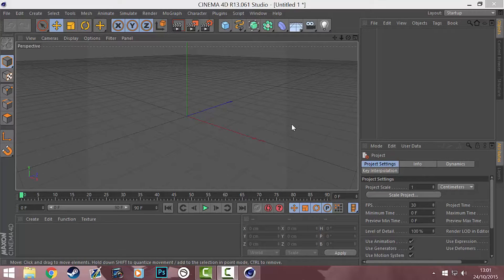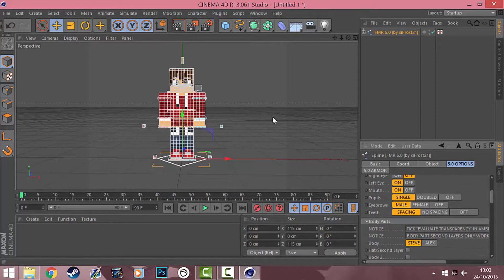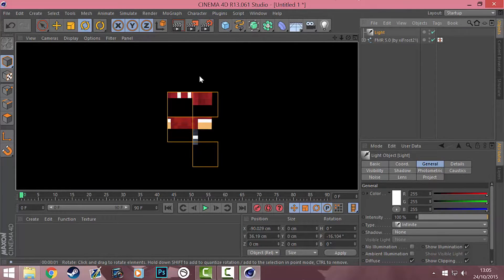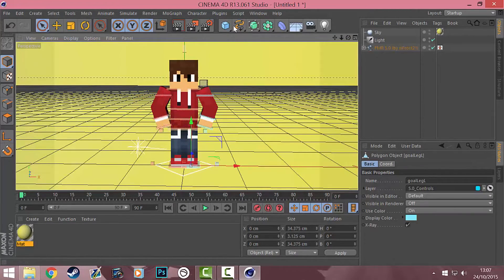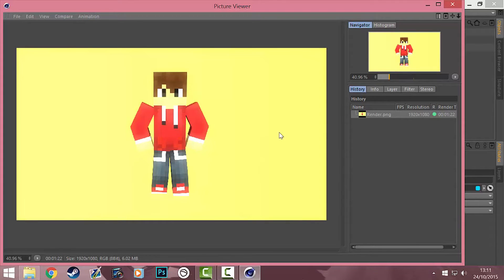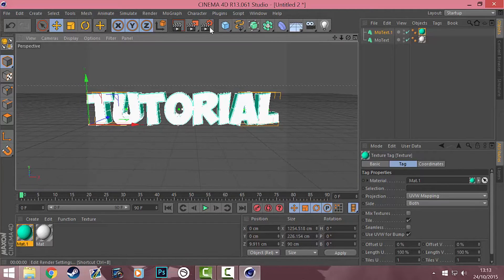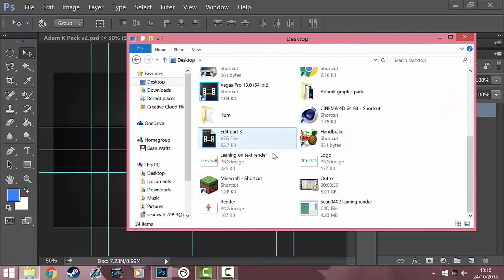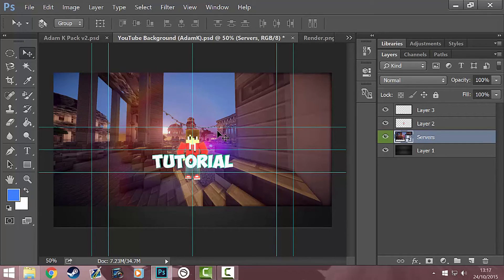How to Make a Minecraft Banner / Channel Art - Photoshop & Cinema 4D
Hey guys! Welcome back to another video! Today I will be showing you how to make a banner with Cinema 4D and photoshop CC.

Thanks!

JOIN TODAY!

- NotOfficiallySean ♛